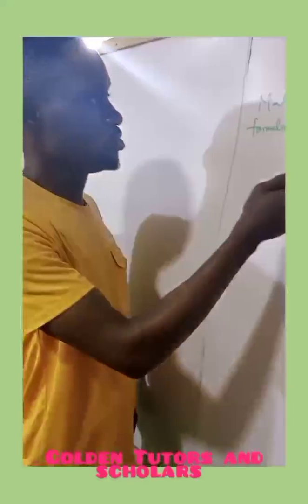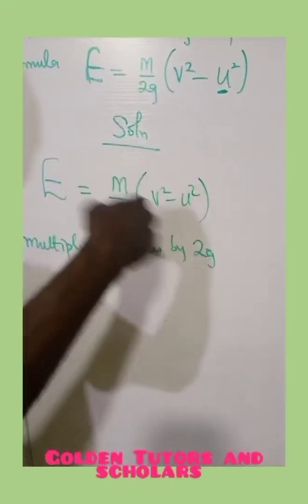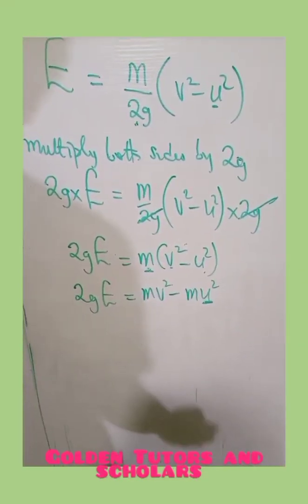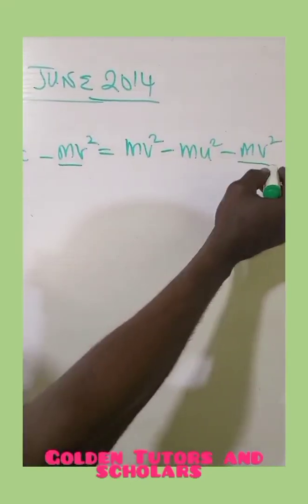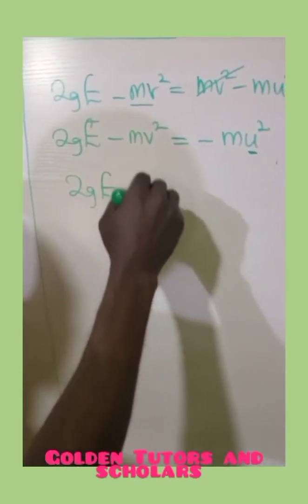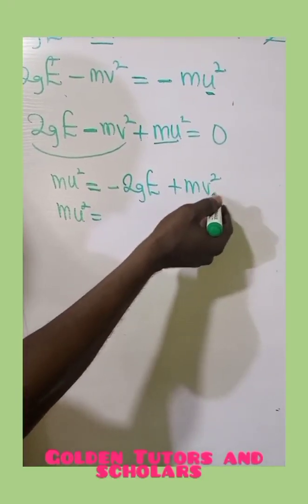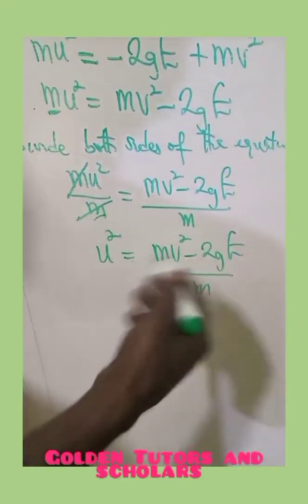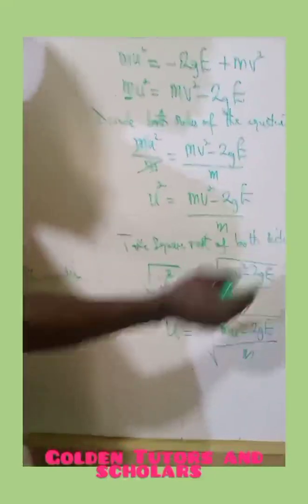Math problem on change of subject of a formula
Simple way to approach change of subject of a formula